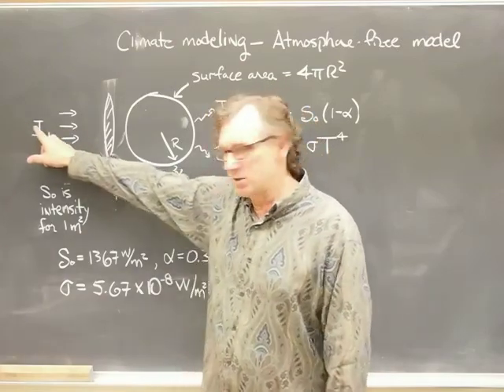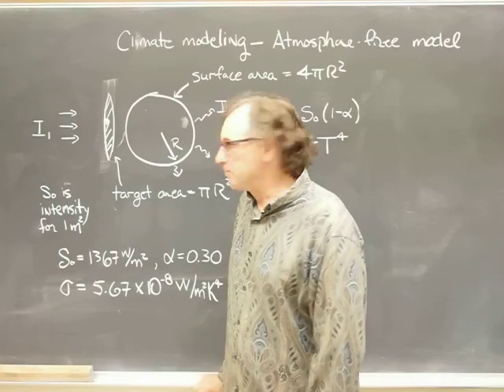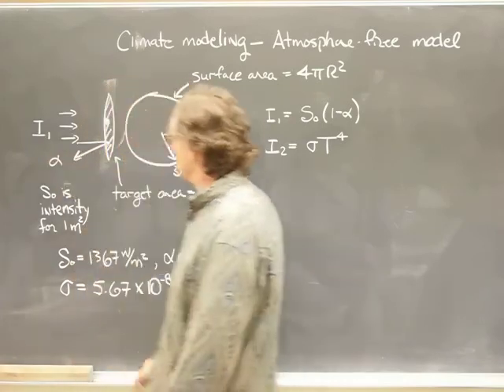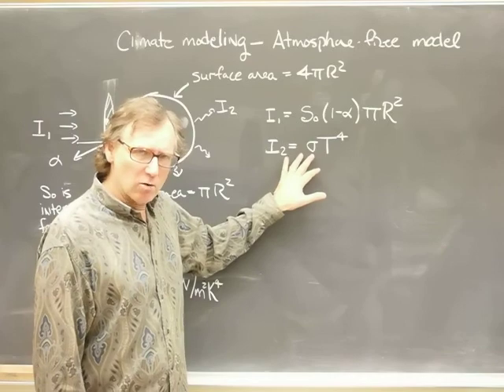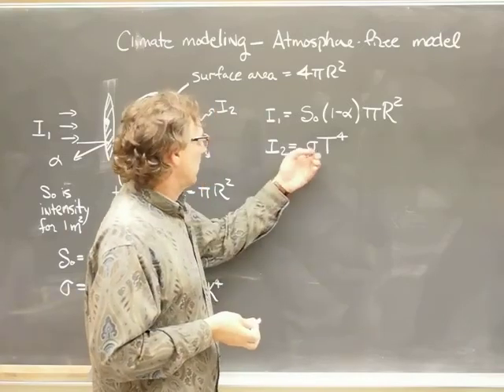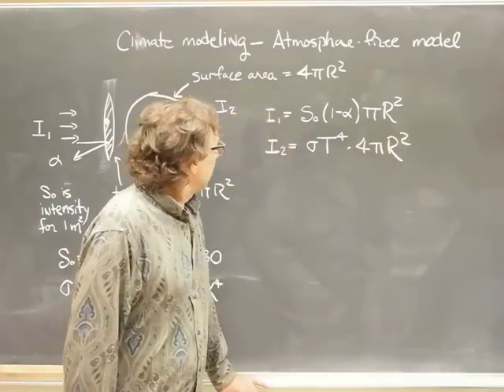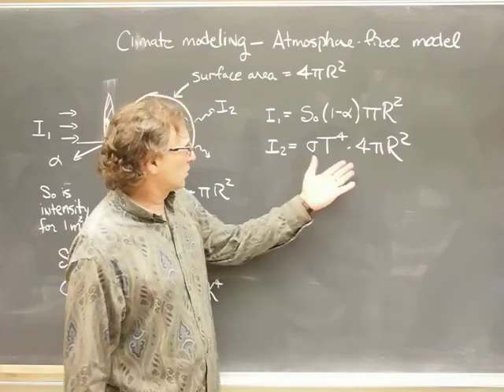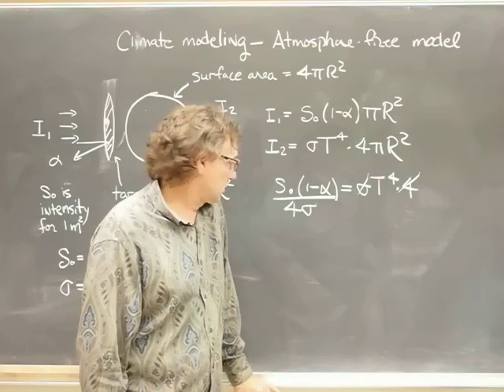CGI video Atmosphere free model